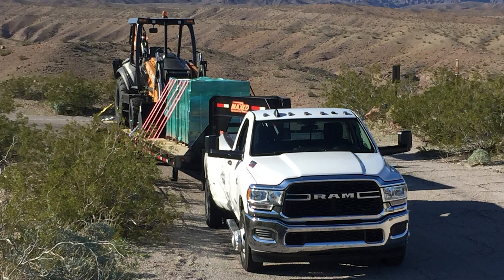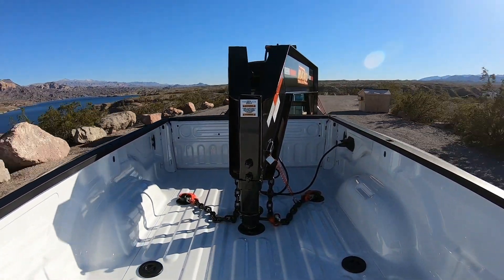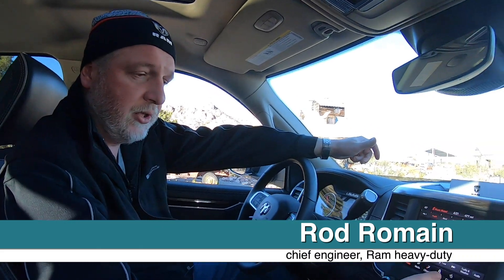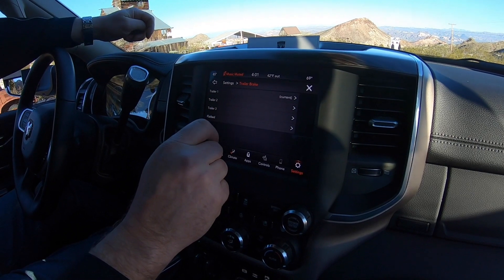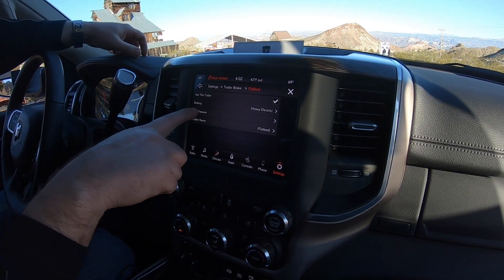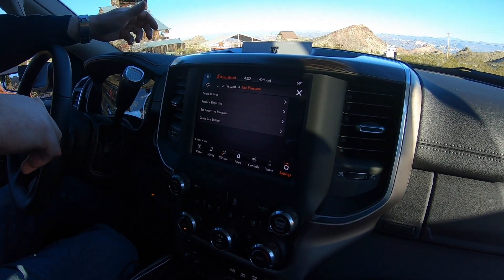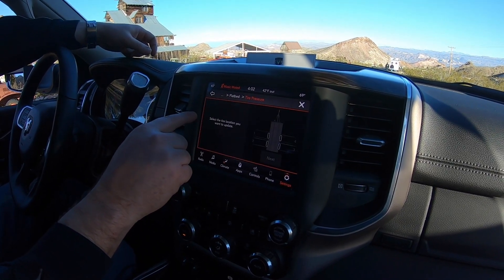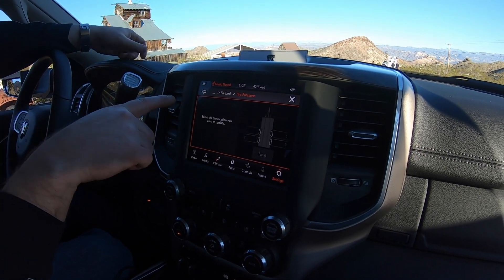2019 Ram heavy-duty trailer tire monitoring system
Exclusive to 2019 Ram heavy-duty is a trailer tire pressure monitoring system which will alert the driver to a change in pressure. Jim Morrison, head of Ram brand FCA North America and Rod Romain, Ram’s chief engineer of heavy-duty trucks, tells us more about the system which allows for various trailer set-ups and pressure settings.